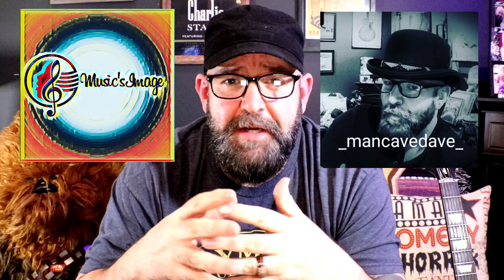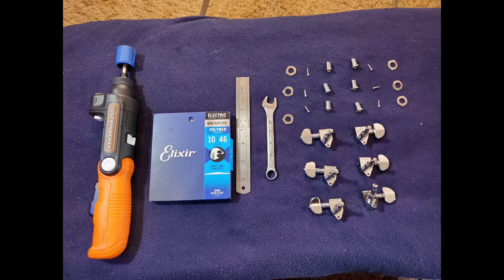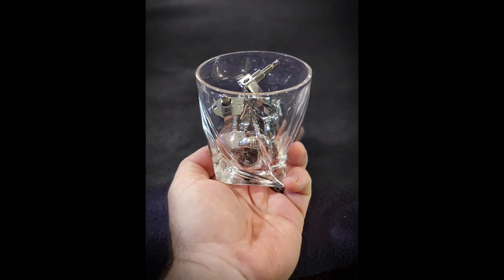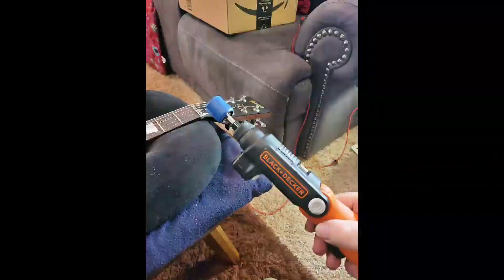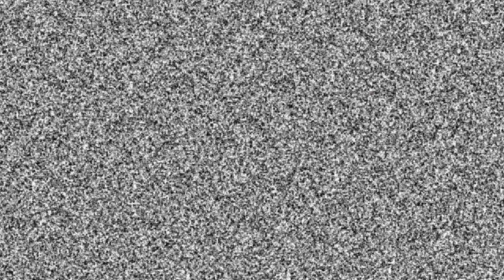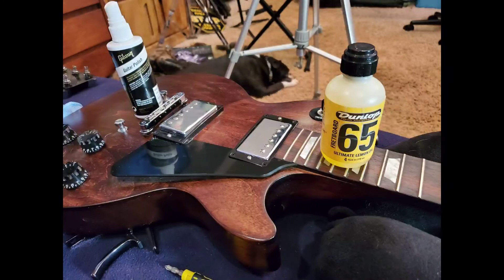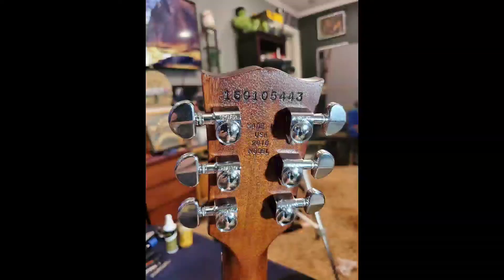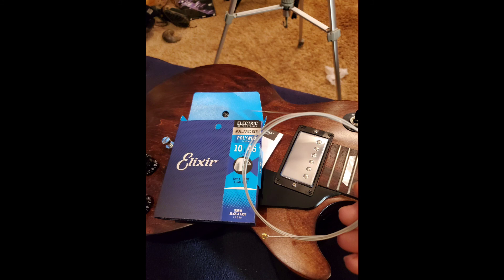Replace X-force tuner with Grover tuners!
A quick description of the easy at which this job can be done.